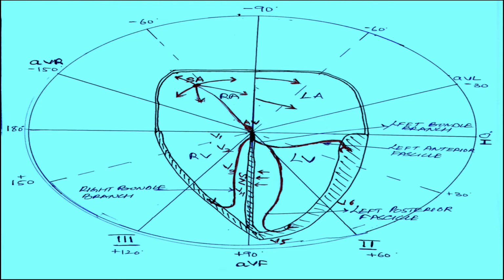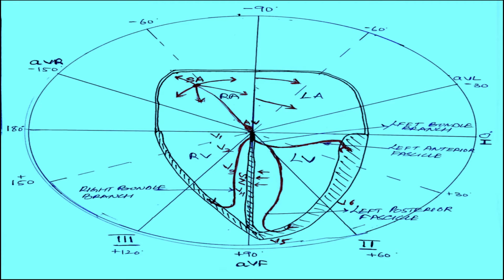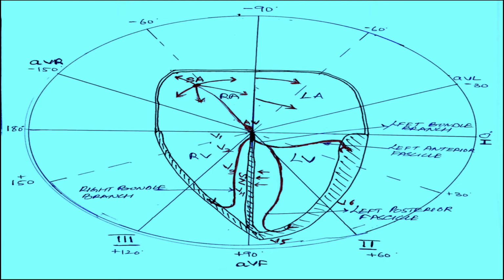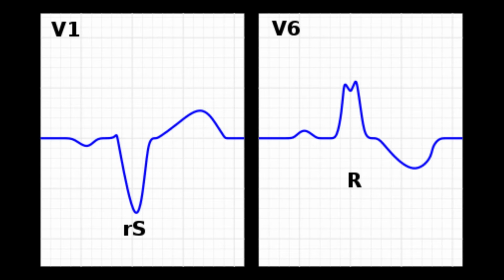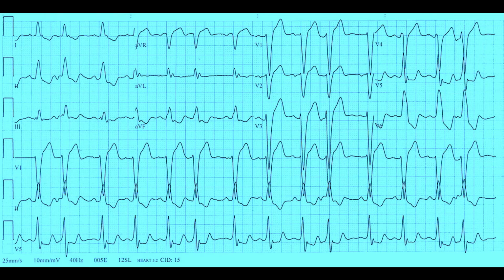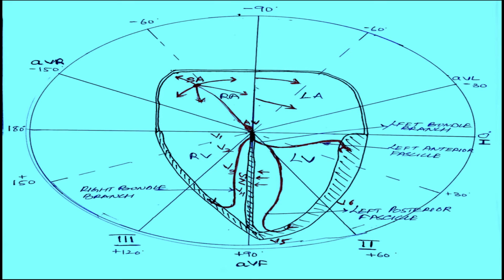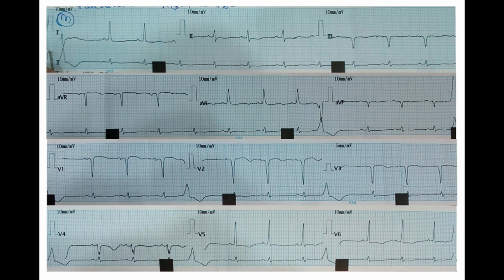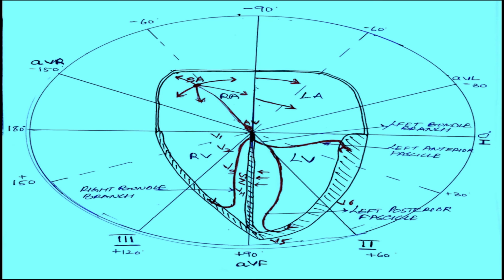Conduction Abnormalities In ECG LBBB RBBB LAHB LPFB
Conduction Abnormalities In ECG   LBBB RBB

ECG MADE EASY by Dr Robert James Part5 This is a series of ECG Teaching videos for beginers like MBBS students who find it difficult to make sense of what they read in the complicated books on electrocardiography. I have tried to keep the subject very simple and uncomplicated so that the student does not lose interest and masters the basics of ECG in a matter of few hours. I have made small videos for easy understanding, you can always come back and check on the other videos or the same video for revision.

Thanks